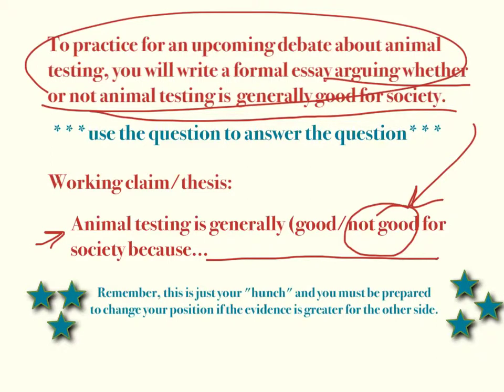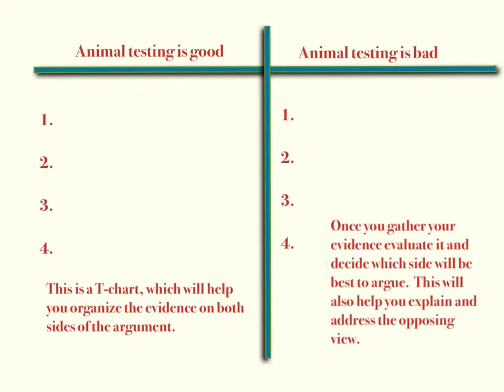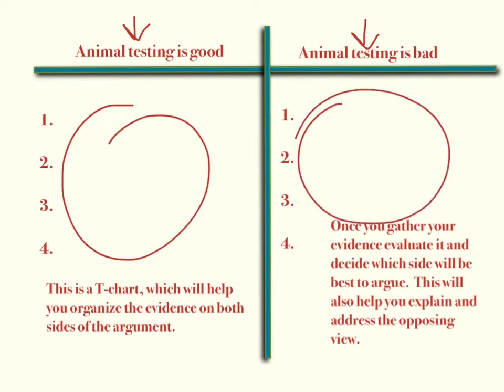Write a working thesis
How to write a working thesis based on a hunch and how to prepare to read with a purpose and organize the evidence as I read.